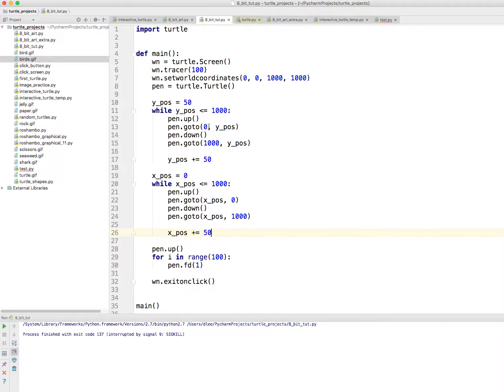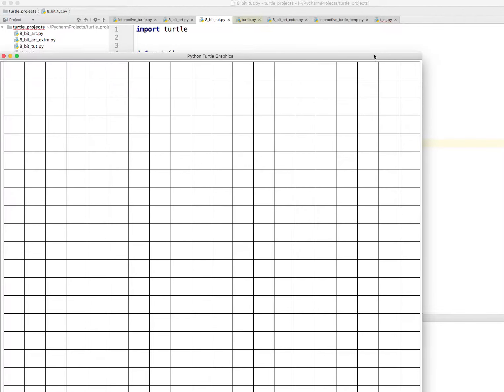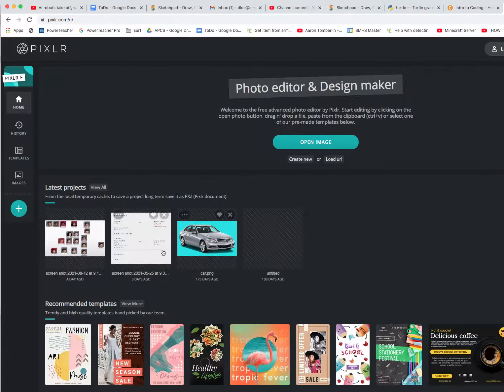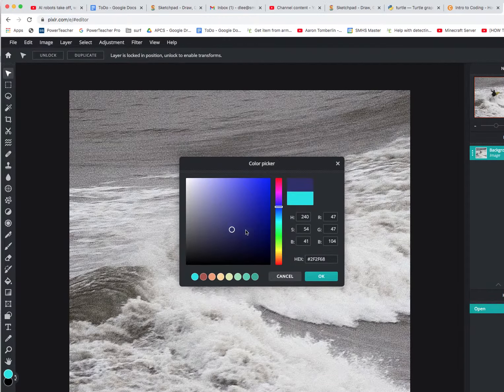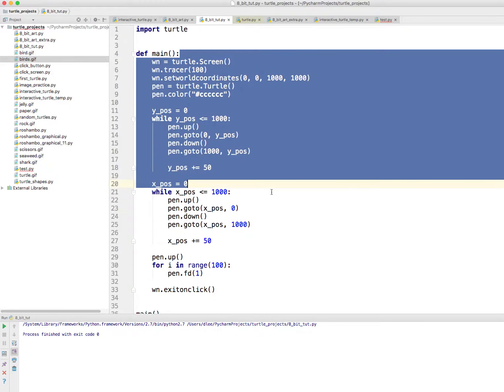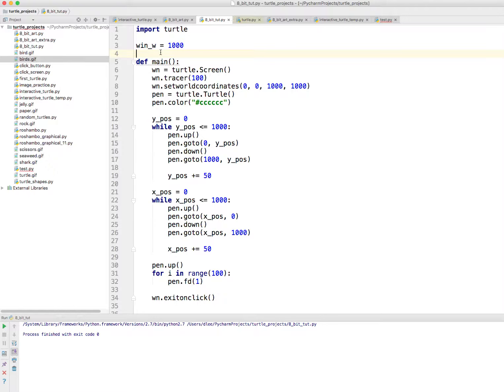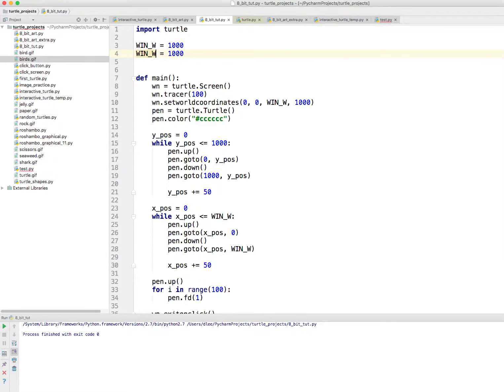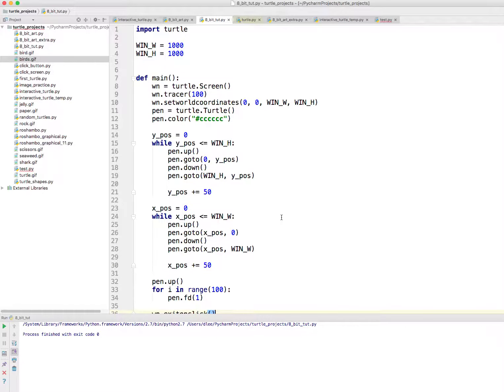8 bit 6